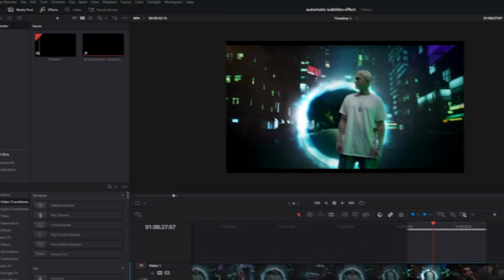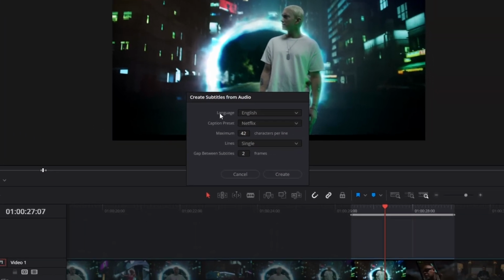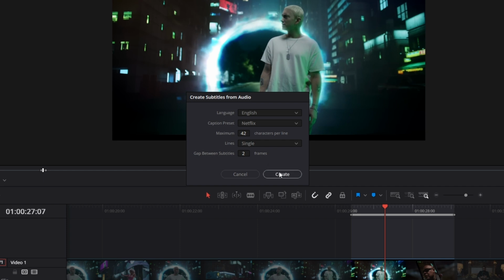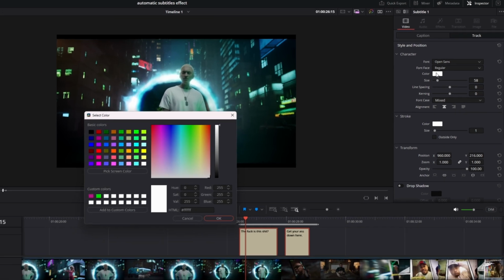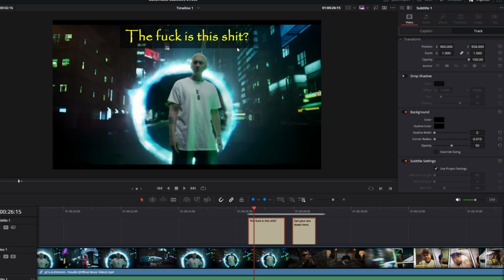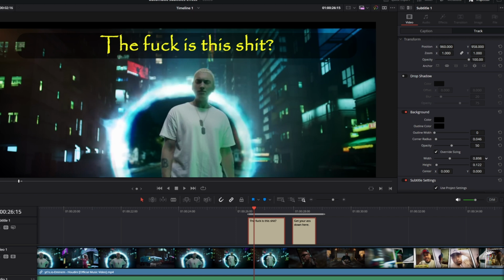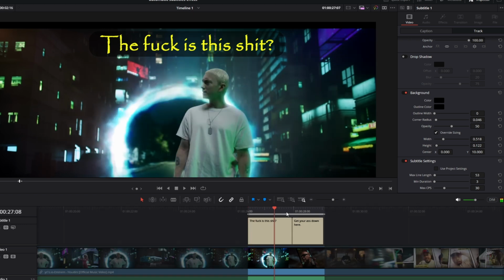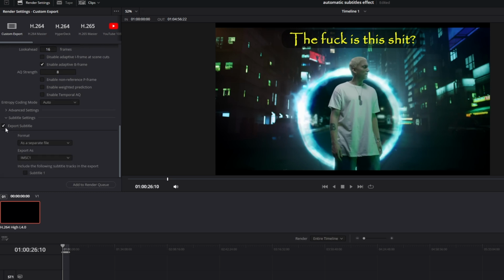How to create AUTOMATIC SUBTITLES in DaVinci Resolve Studio | Tutorial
In this video I'll show you the How to create AUTOMATIC SUBTITLES in DaVinci Resolve Studio | Tutorial. If this video helped you, please leave a like or a comment, that would help me a lot. Have fun :D

MrAlexTech
Patrick Stirling
Casey Faris
Molin Guides
Jamie Fenn
Billy Rybka
Sebastian Friedrich